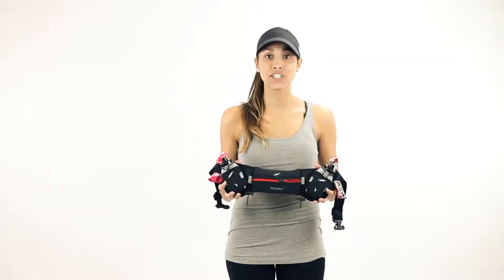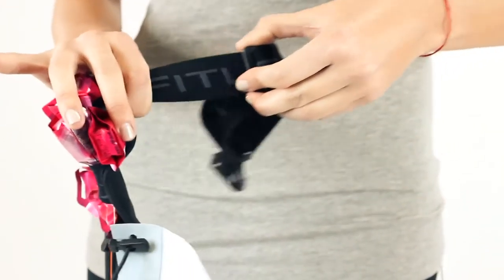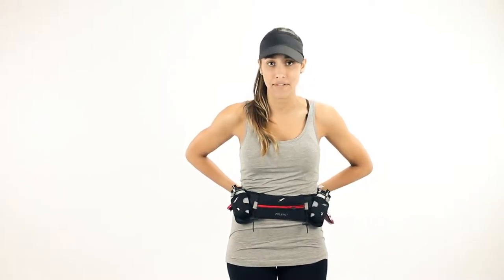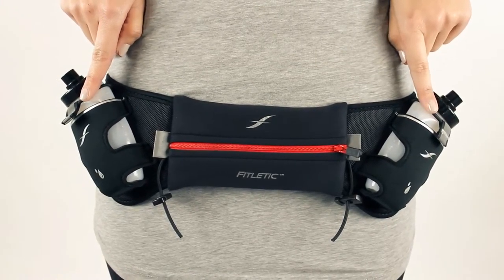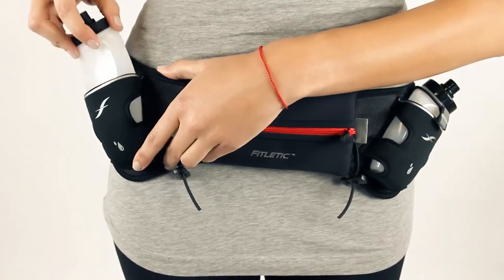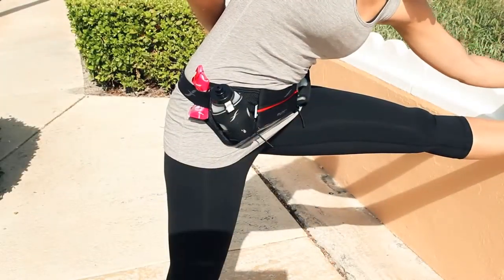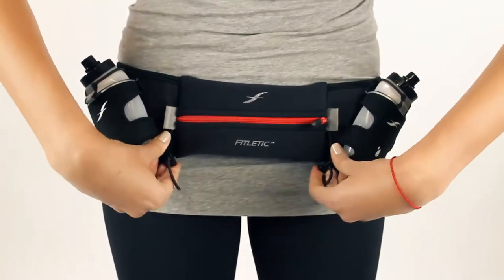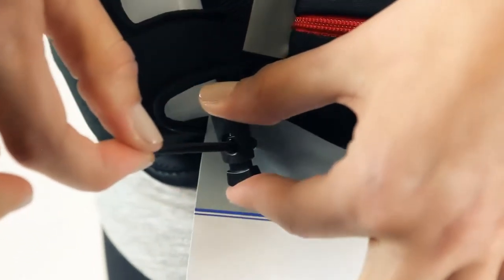Spokes Person Video production Company, Videographer, Sterling, Warren, Troy, Macomb, Michigan